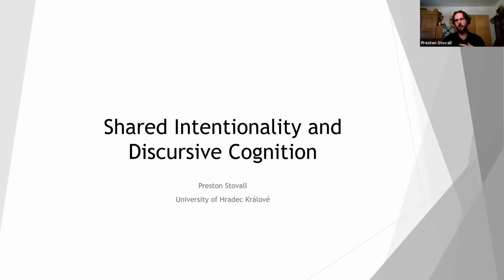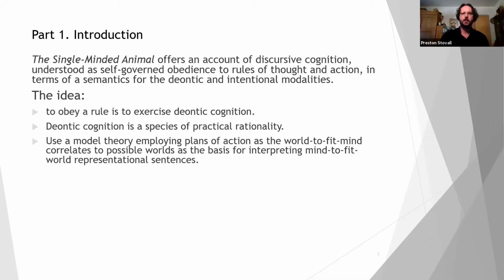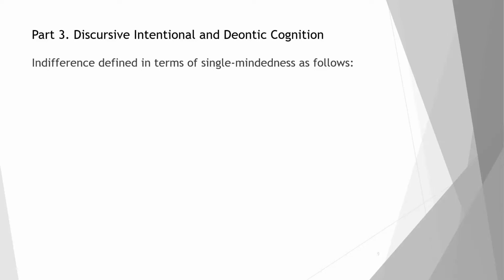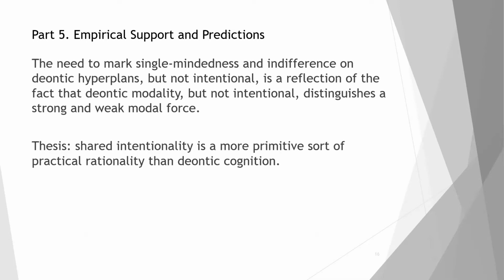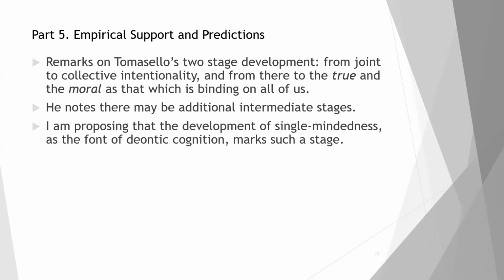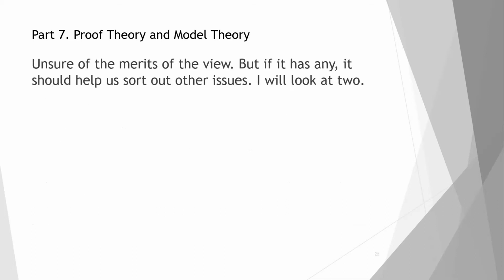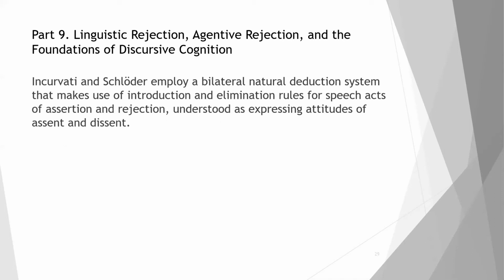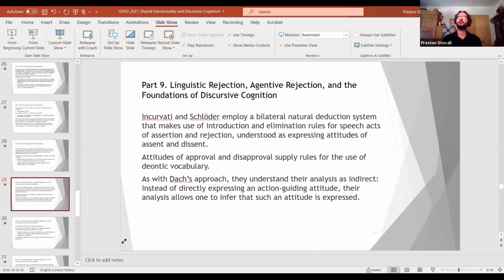Preston Stovall, "Shared Intentionality and Discursive Cognition"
In other work, I provide a semantics interpreting descriptive claims in terms of mental states where the mind is meant to fit with the world, whereas claims made under intentional and deontic modal operators are interpreted in terms of mental states where the world is meant to fit with the mind. Wilfrid Sellars defended a perspective of this sort, taking it to be rooted in Kantian and Peircean ideas about the relationship between theoretical and practical rationality. Developing some of Allan Gibbard’s views in this vicinity, I interpret deontic and intentional modal claims in terms of maximally decided plans of action. I then show how to understand claims falling under the individual and shared intentional modal operators (I shall and we shall) in terms of similar sorts of plans. Crucially, a notion of single-mindedness is needed to account for the difference between the strong and weak deontic modal planning state. The intentional modalities lack a strong and weak modal force, however, and so they can be modelled by plans that do not discriminate single-minded agency. This notion of single-mindedness sheds light on the (Kantian and Peircean) sense in which the conclusion drawn in a practical inference counts as both an exercise of intentional cognition concerning what one shall do, and an exercise of rational cognition concerning what one ought to do in a given situation.

Ethics, Practical Reasoning, Agency: Sellars' Practical Philosophy,
Grand Valley State University & Georgetown University in Qatar.
Online Philosophy Conference (2021).